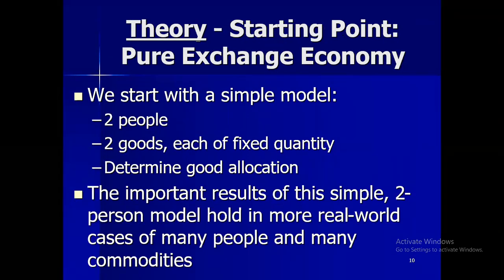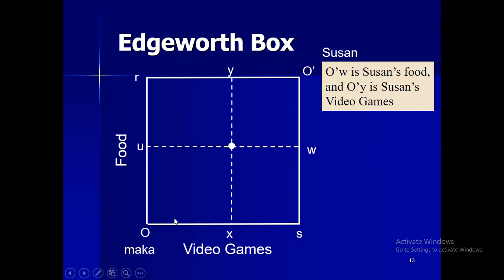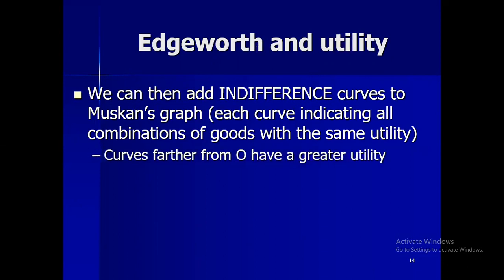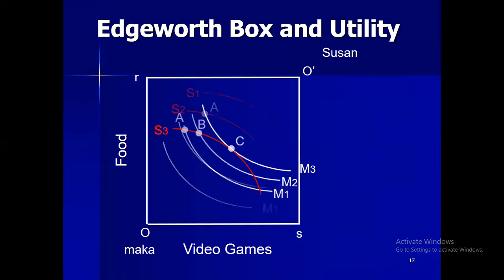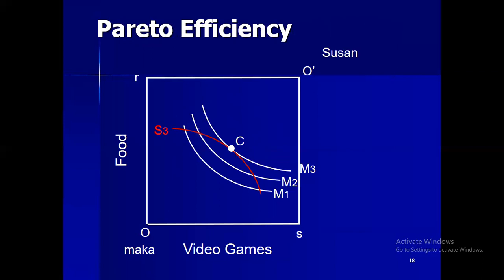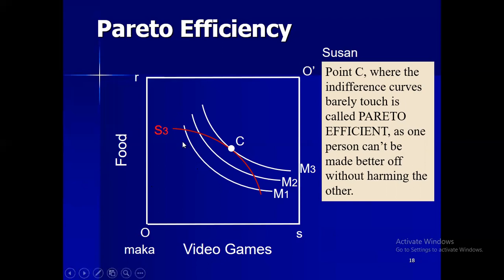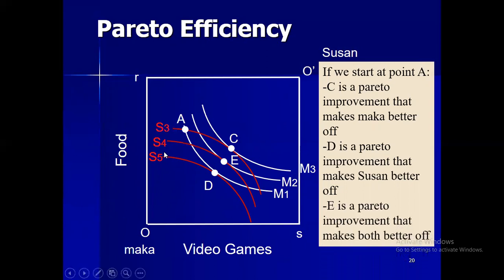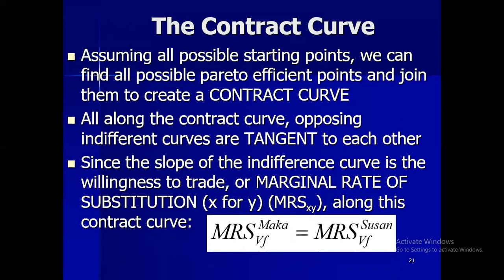Introduction to General Equilibrium part 2